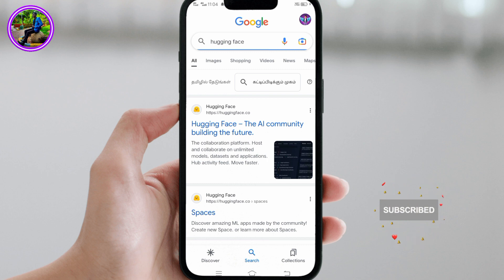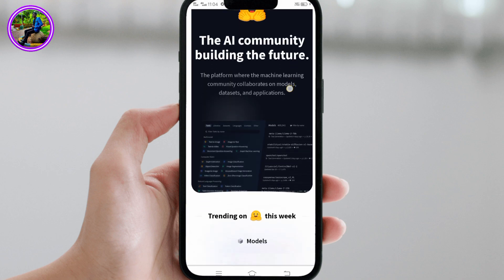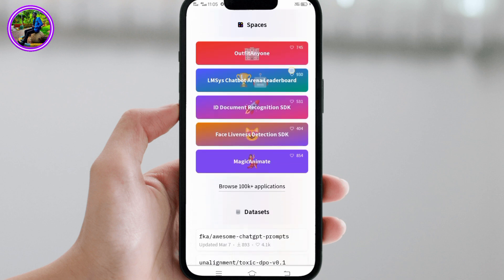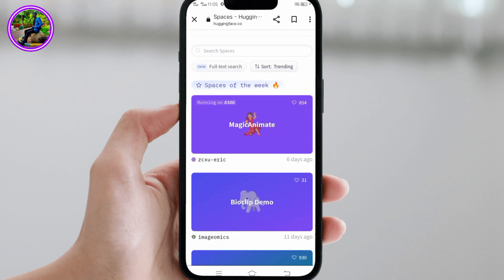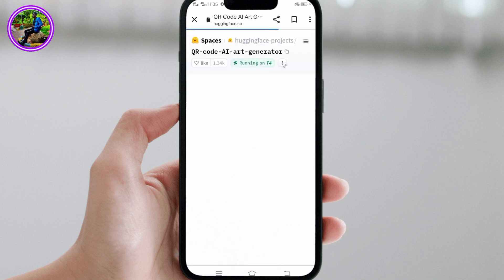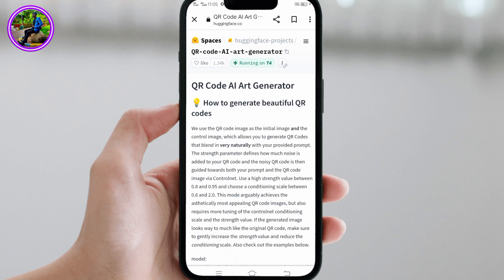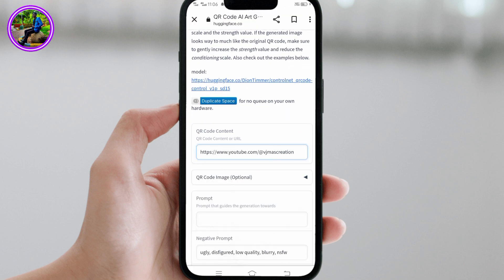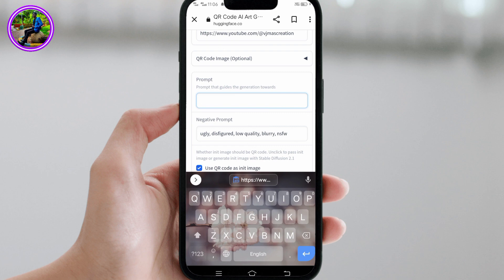How to Generate QR code using Ai // இது நல்லா இருக்கே easy to generate in 1 min